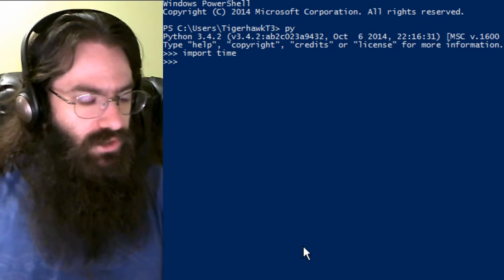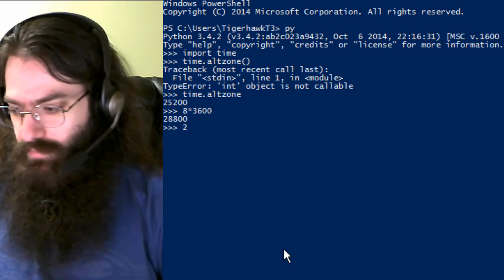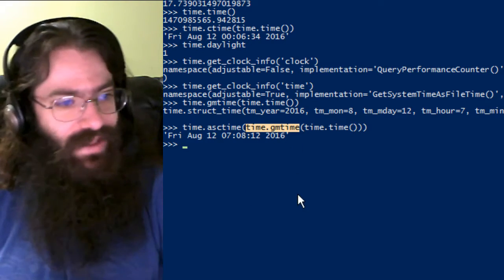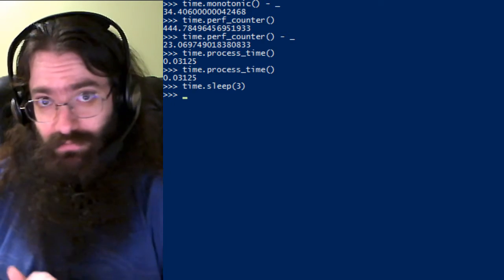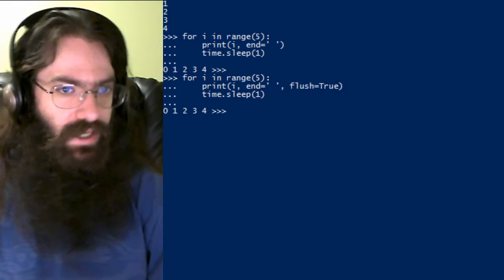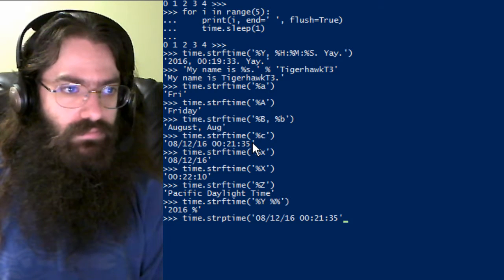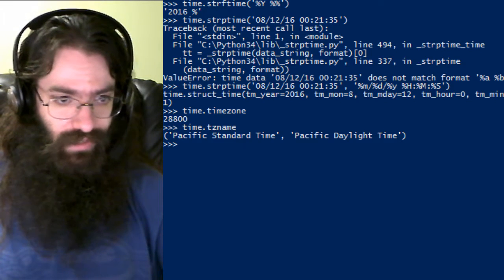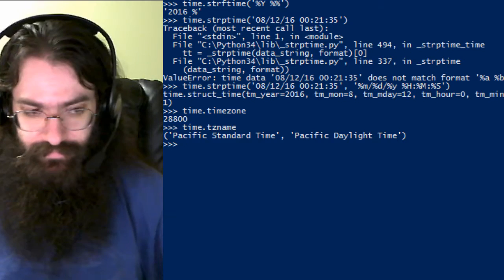Let's Code Python: time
It's time to look at time, Python's standard library module for working with time.